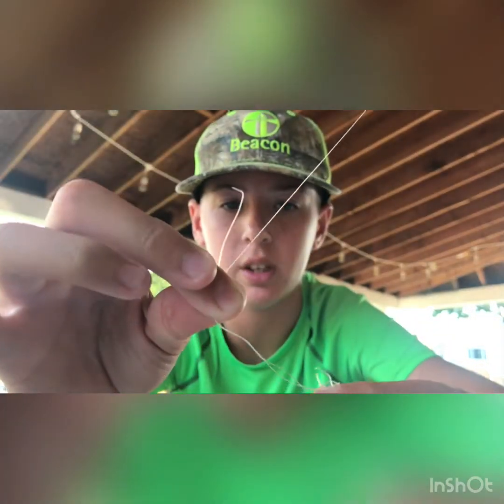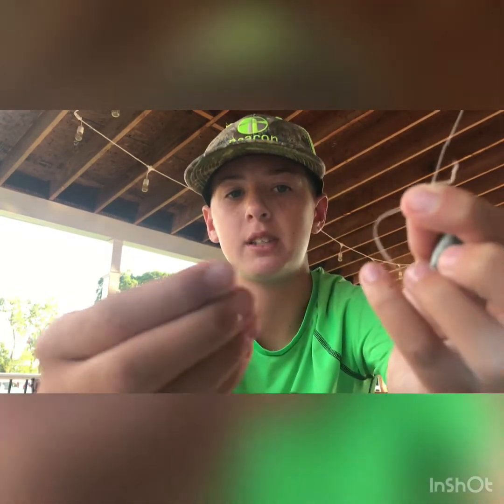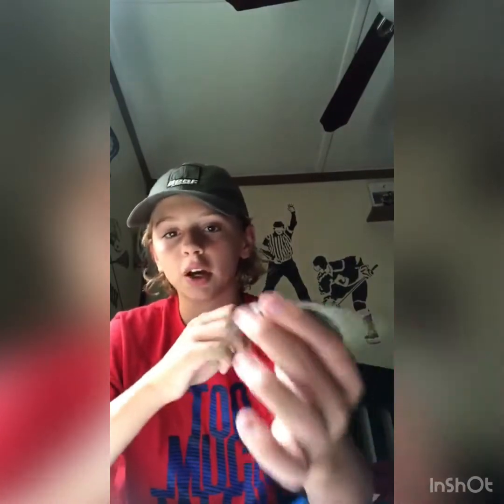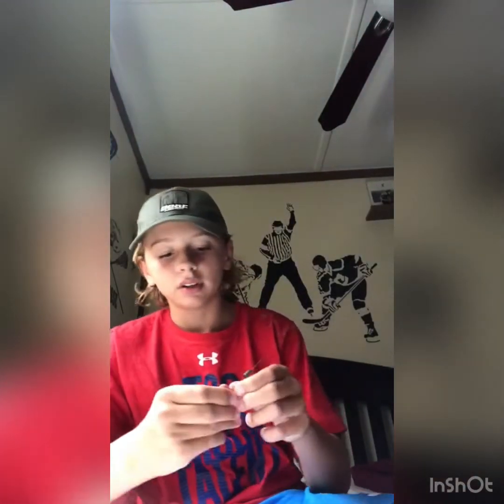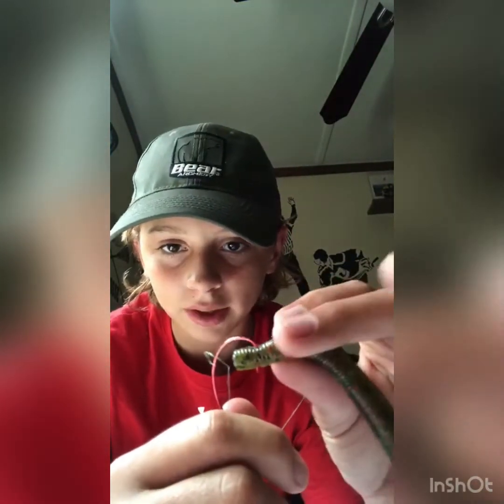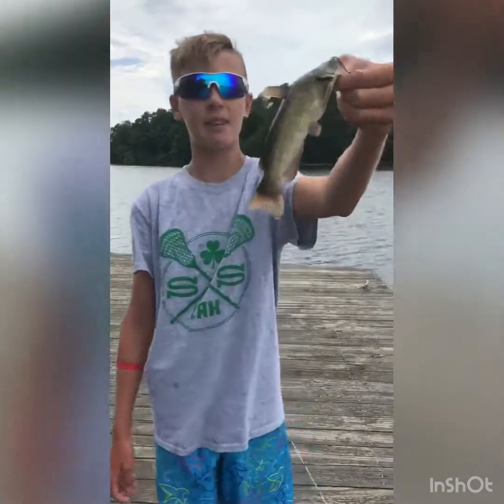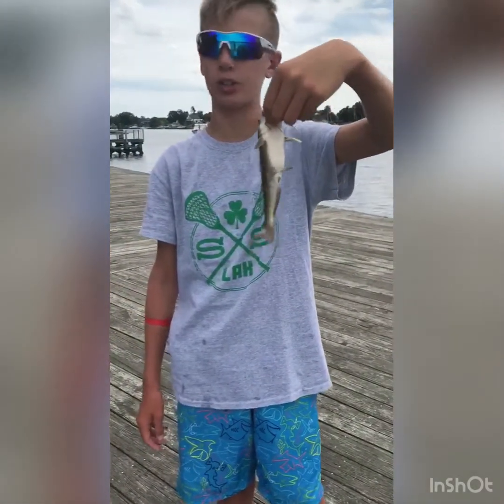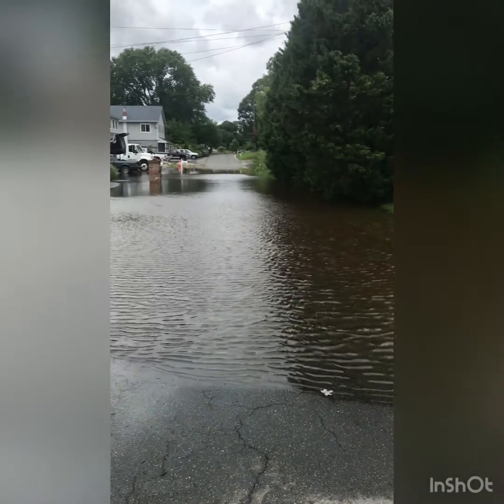How to tie a Improved Clinch Knot.